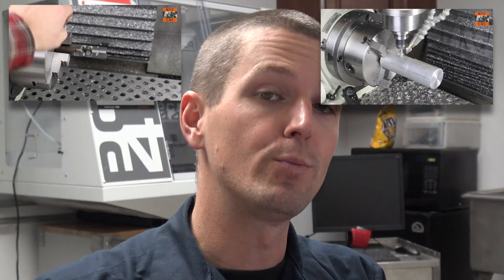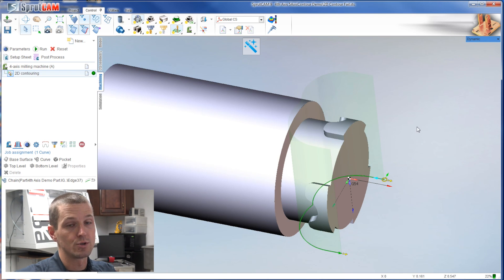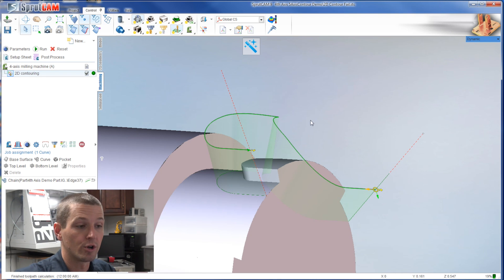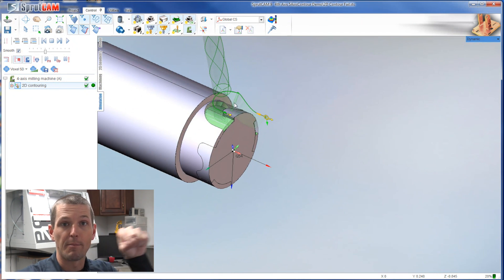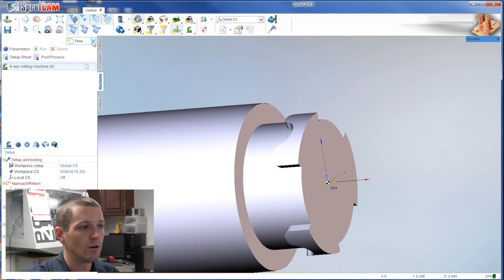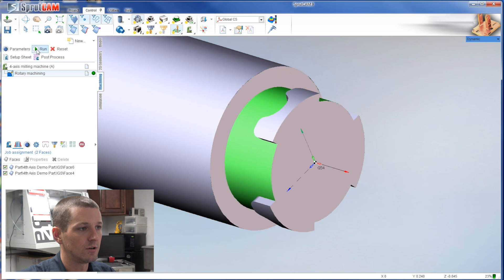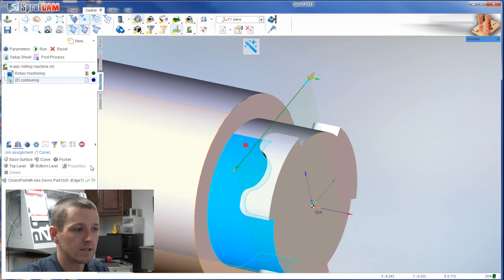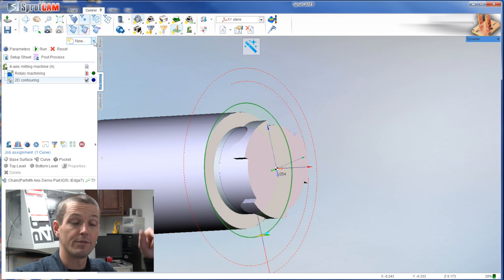Getting Rough with the 4th Axis! Widget67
Let's walk through how to rough out 4th axis work as well as easily create complex 4th axis profiling!